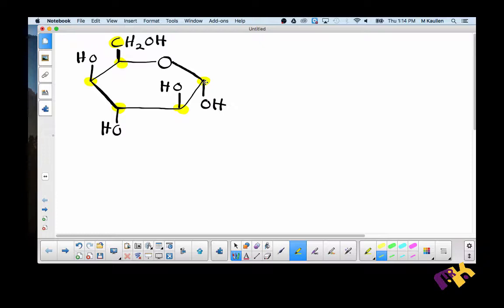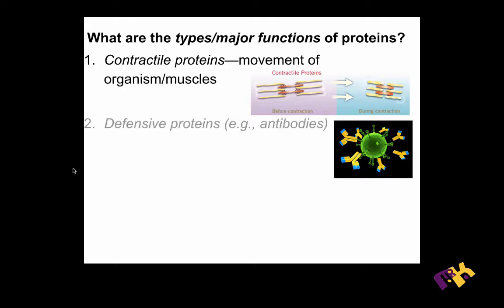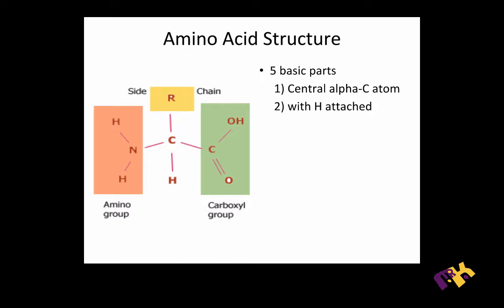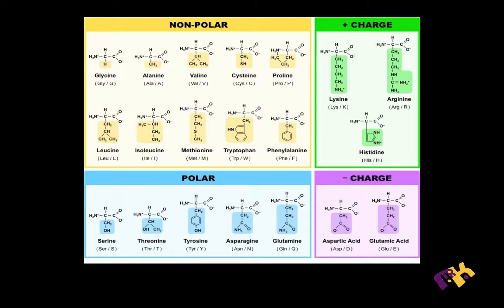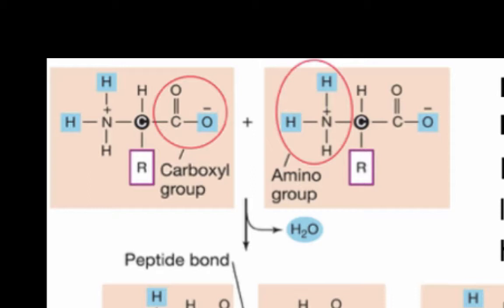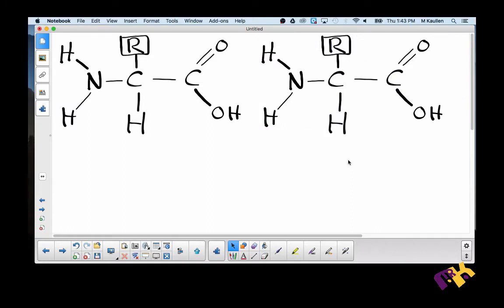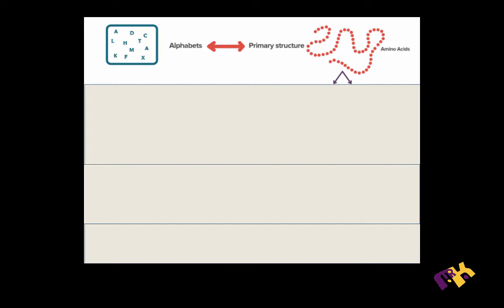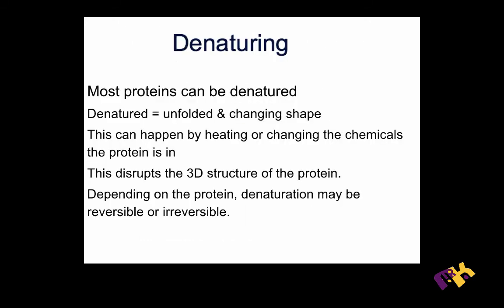H. Bio 2-2 - Biochemistry: Proteins